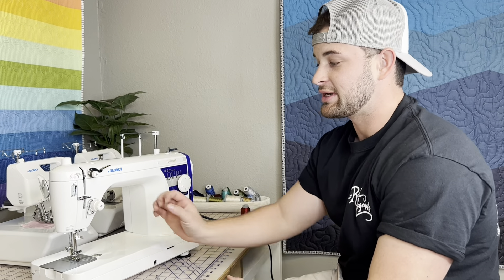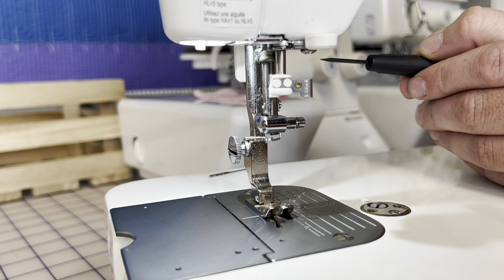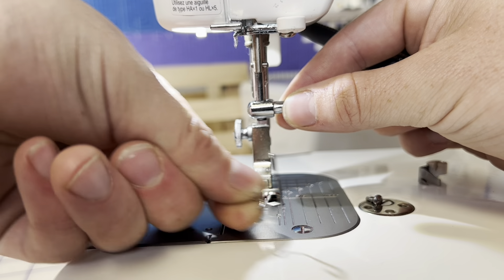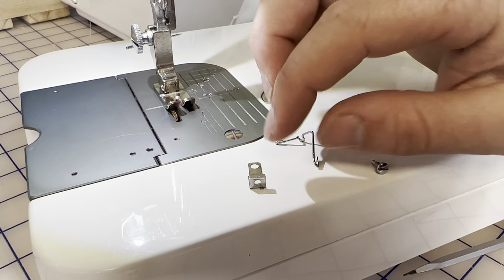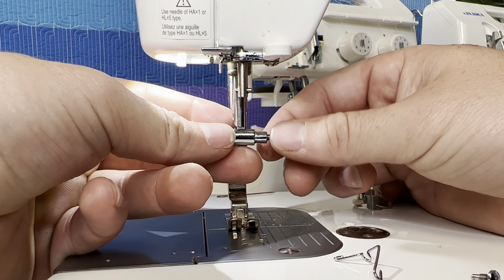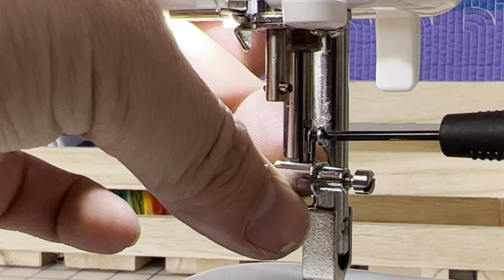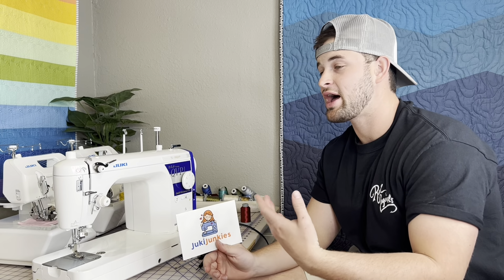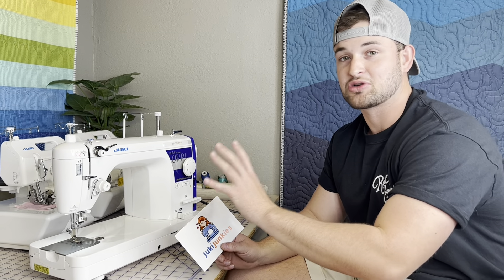How To Fix Clamp Guide Assembly/ How To Replace Thread Guide On Juki TL-2010/TL-18/TL-2000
In this video we go over how to assemble the clamp guide assembly and how to replace the thread guide.

Check out
Glide thread

JOIN OUR FB GROUP SEARCH
"JUKI JUNKIES"